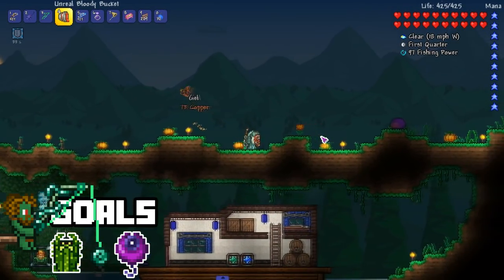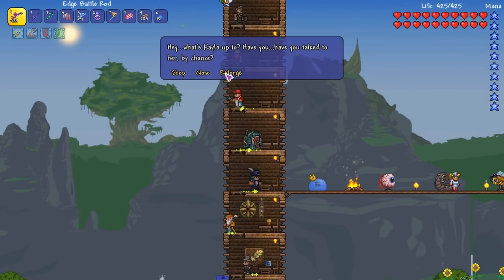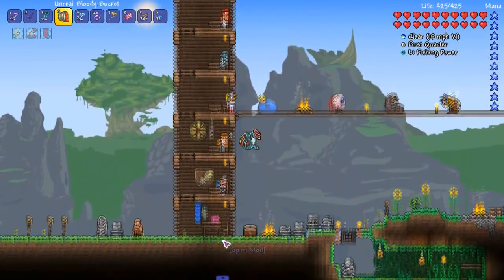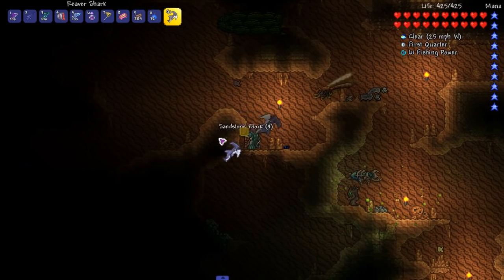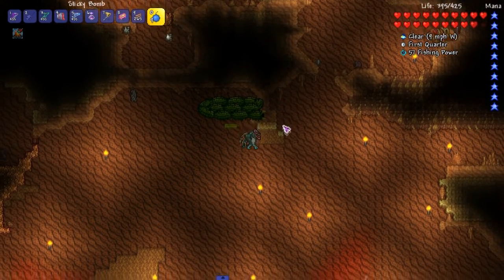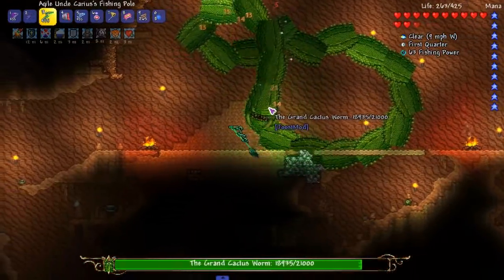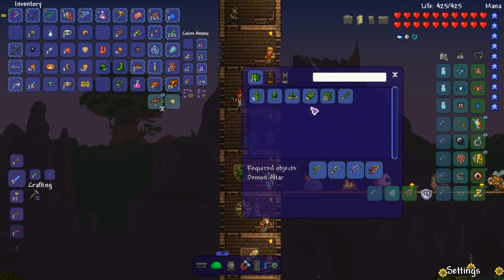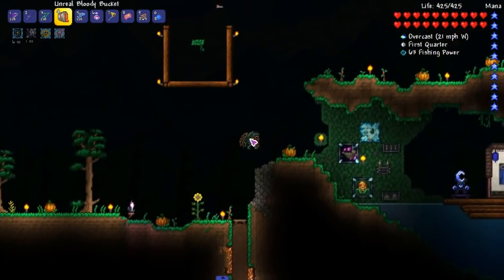NEW ALPHA CACTUS WORM BOSS! - Terraria 1.3 MODDED SEASON 2 v5 - Ep.19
Uncle Carius takes on the new Joost mod boss, the Alpha Cactus Worm!